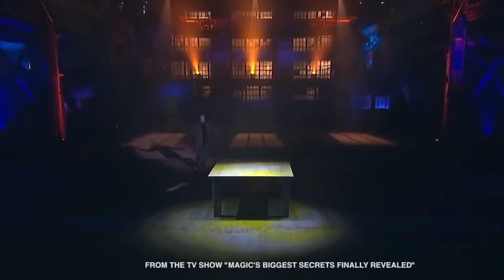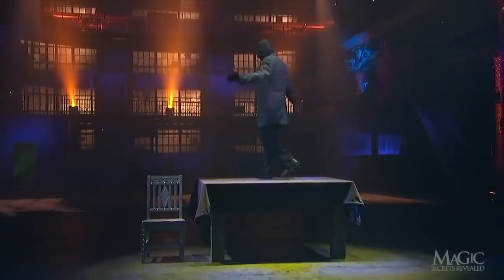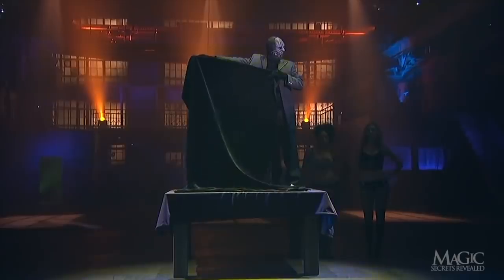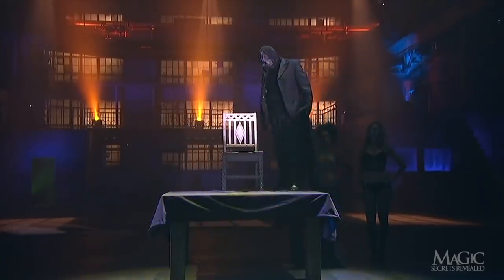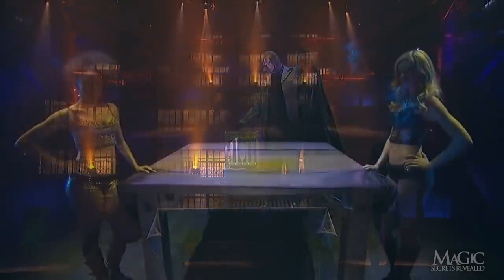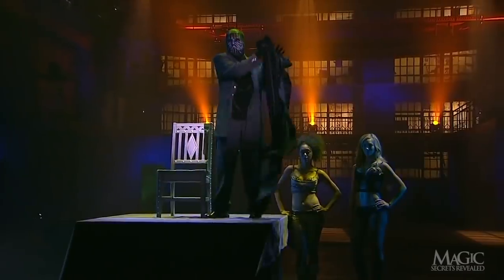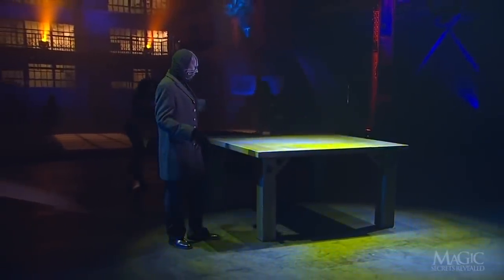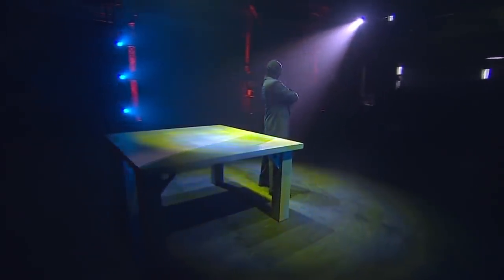VOLUPTUOUS VIXEN VANISHES!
No smoke or mirrors with this illusion…just one lovely assistant that disappears before your very eyes with no obvious means of escape.  How does the Masked Magician do it? Watch to learn the simple trick!